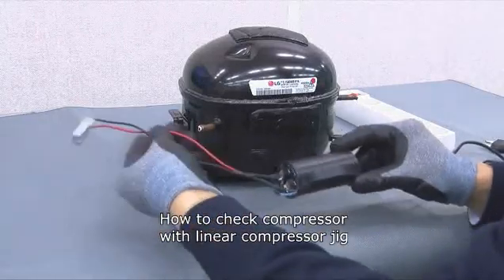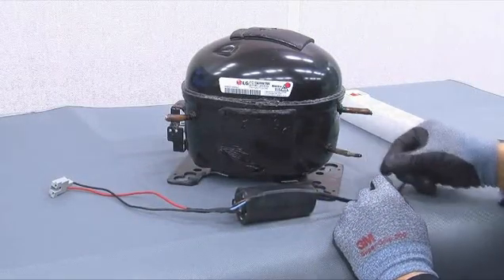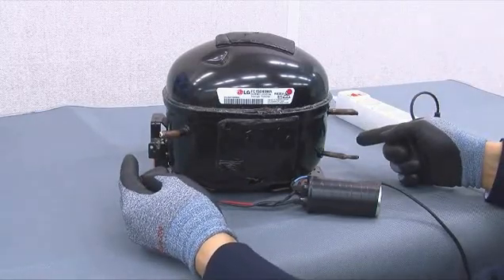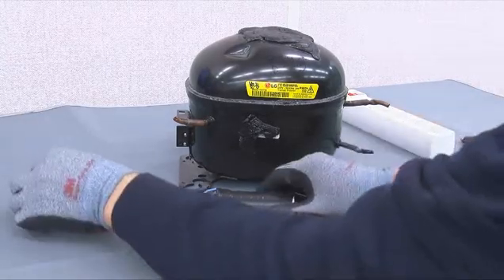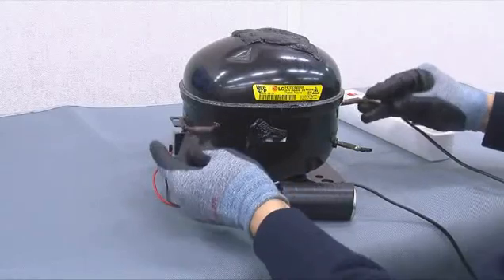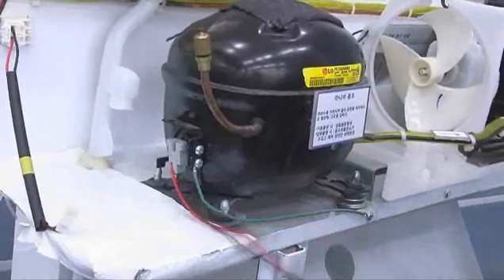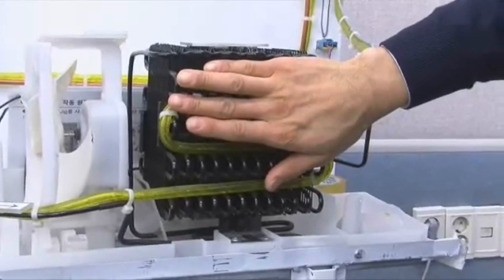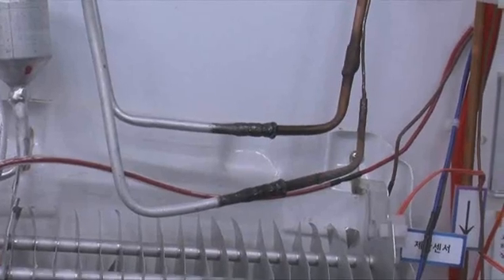LG Linear Compressor Check without PCB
How to Check LG Inverter Linear Compressor With Out PCB
click on below link for How to update PCB software in LG Refrigerator